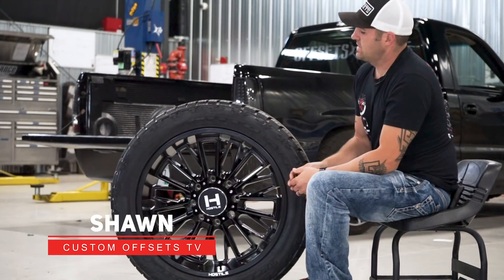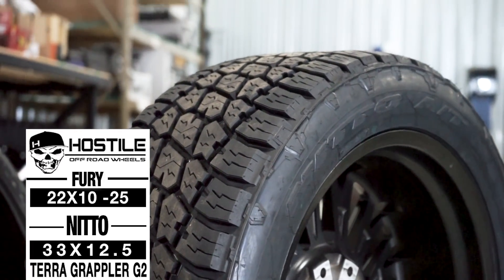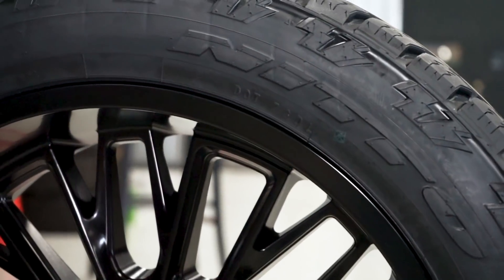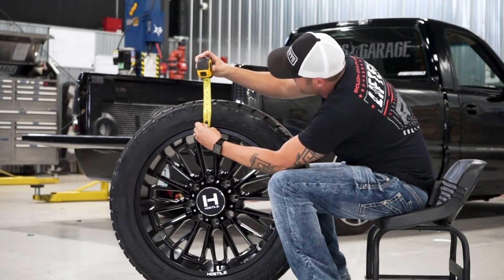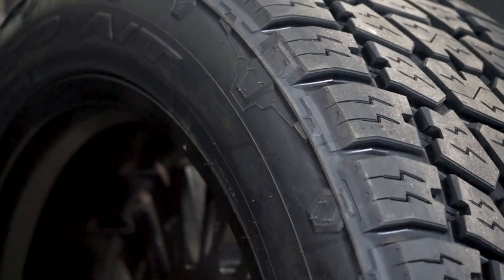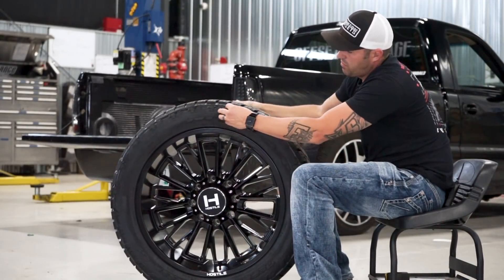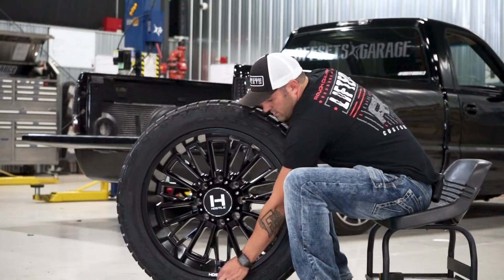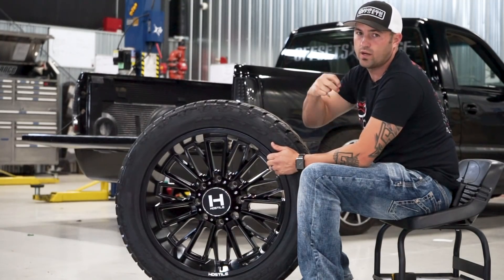Custom Offsets Match Up: 33x12.5 on a 22x10 -25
Today's Match Up is a 33x12.5 Nitto terra Grappler G2 on a 22x10 -25 Hostile Fury
Interested in the full package? Check it out HERE!: